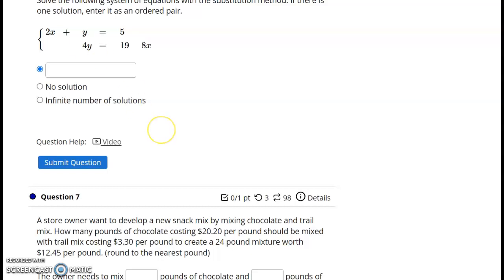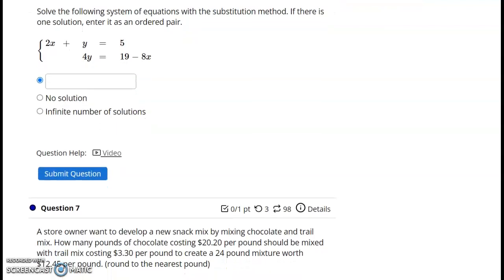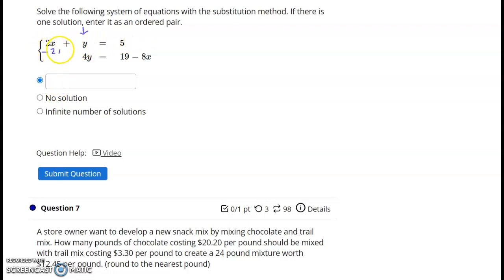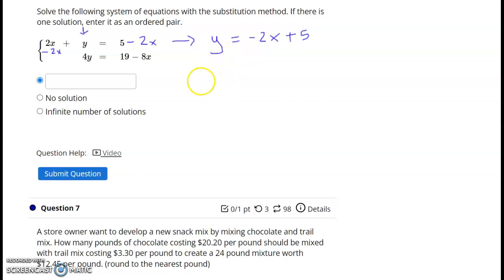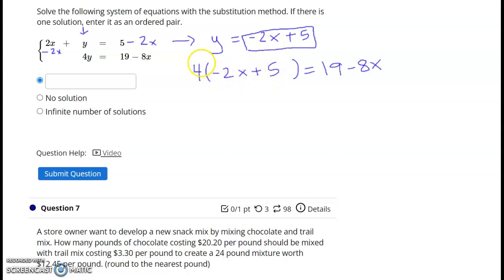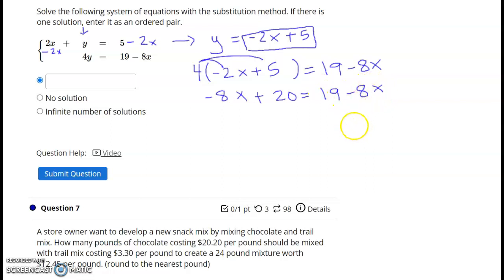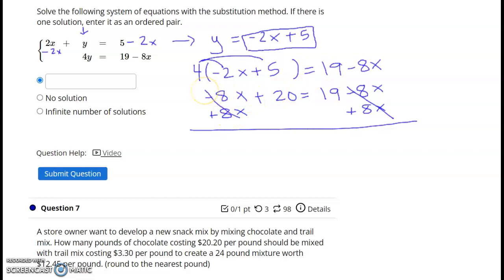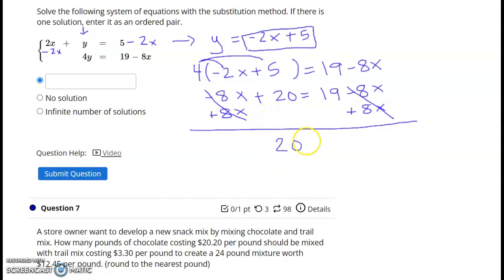Math 990 Module 4 Review 2